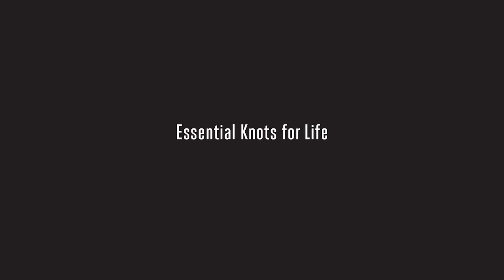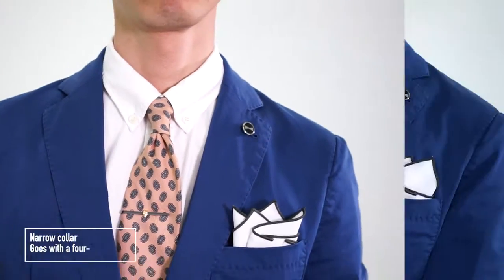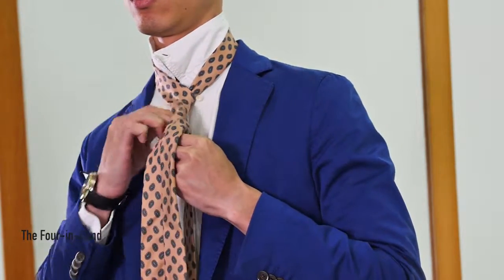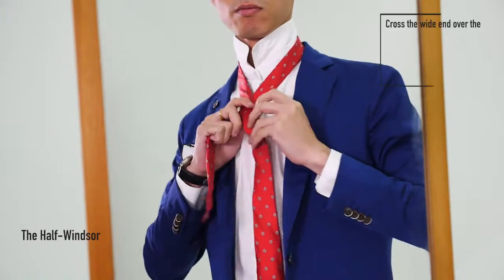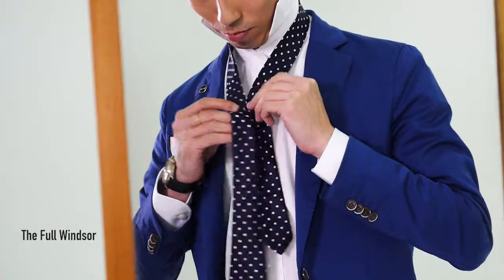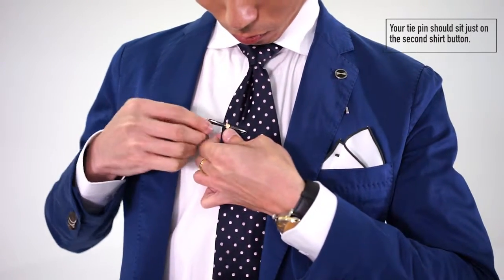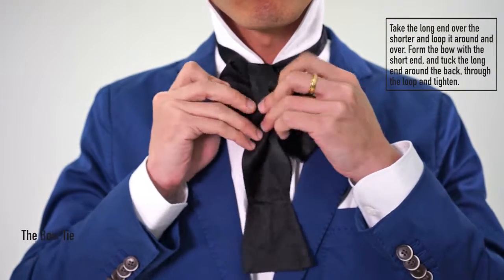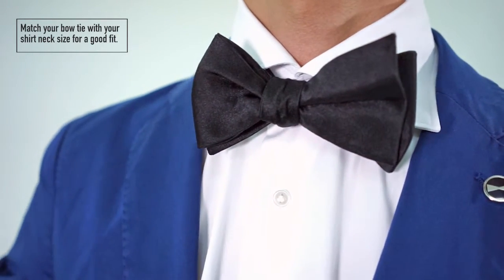Essential Knots for Life I August Man X Tudor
August Man Managing Editor Darren Ho demonstrates four ways on how to tie your tie.